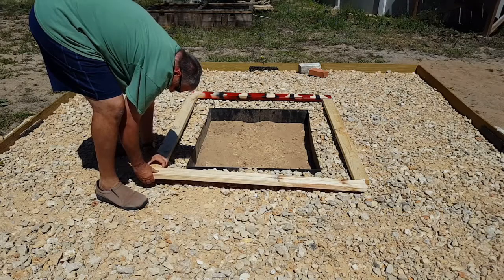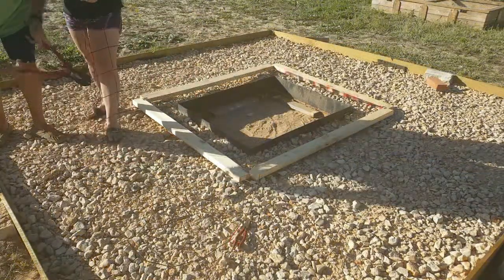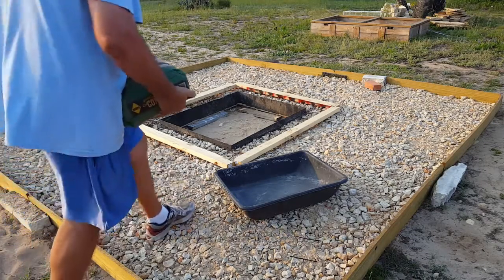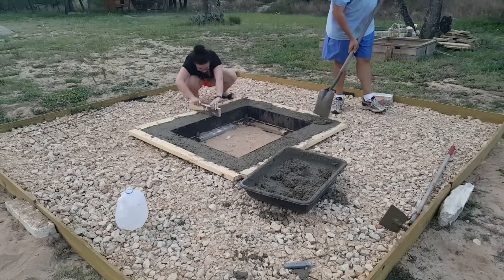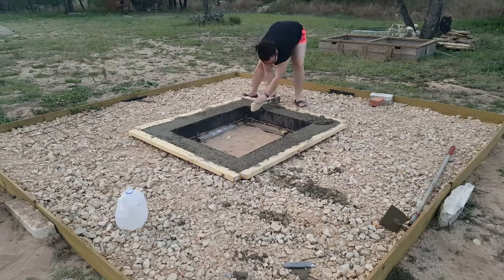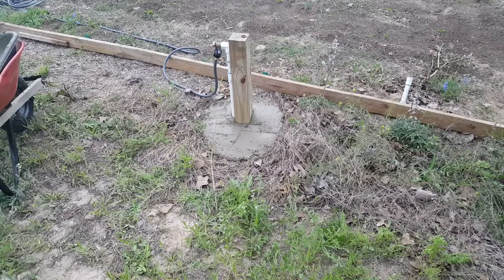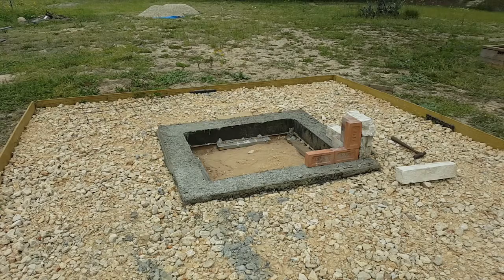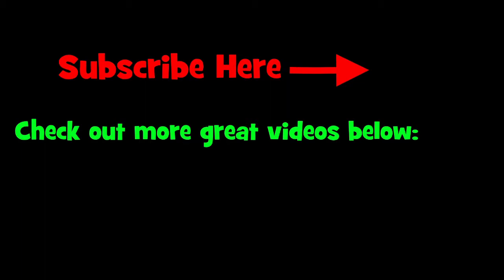It's starting to look like one now! - The fire pit project.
It's starting to look like one now!
The fire pit it coming along and starting to take shape now. Finally finished with the base and just have the bricks and seating area to go.

For the trivia on the thumbnail remember the rhyme:
"Red touches yellow, kills a fellow. Red touches black, friend of Jack."